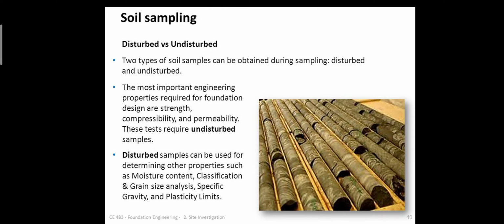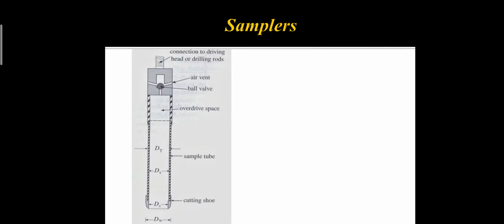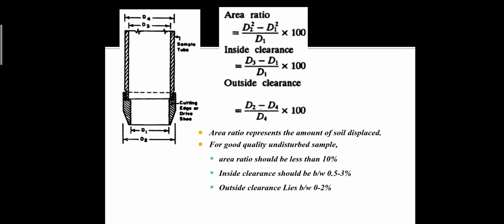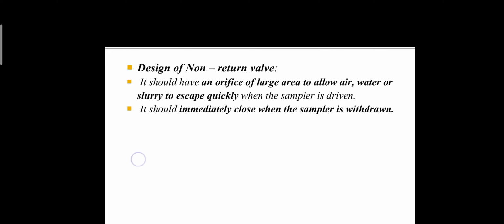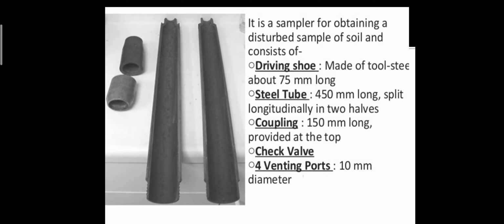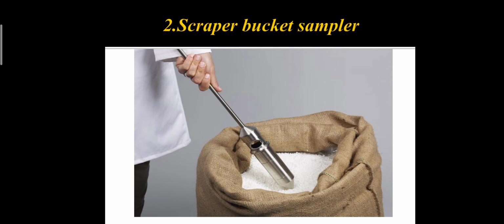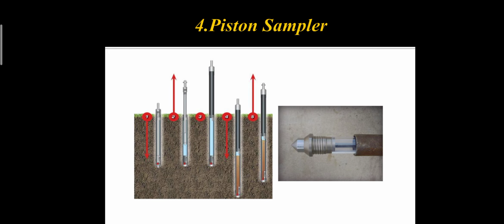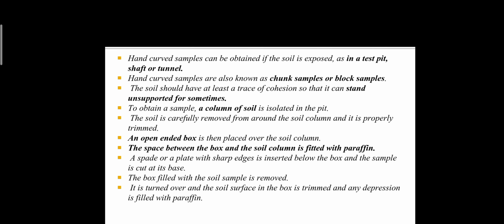Unit 1/ Foundation Engineering/ Types of Samplers